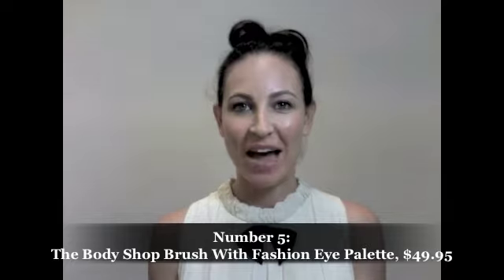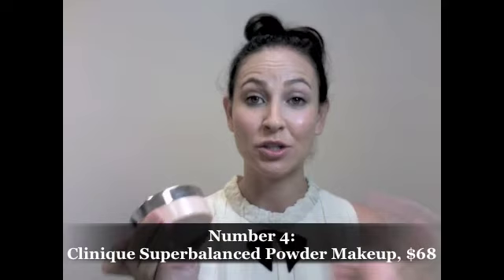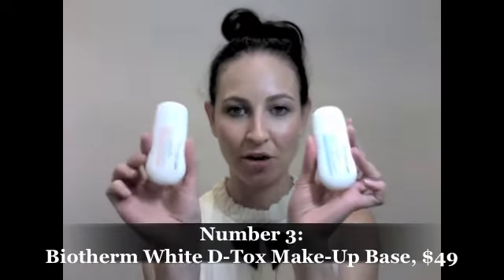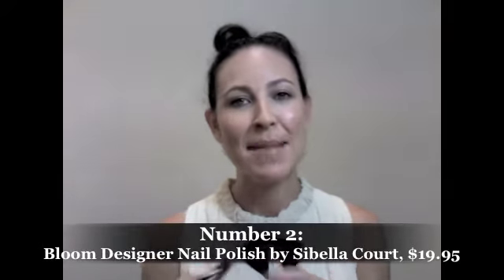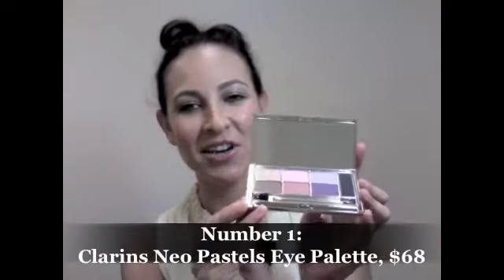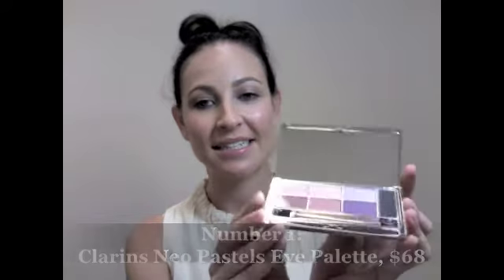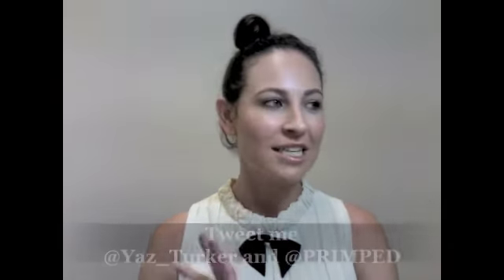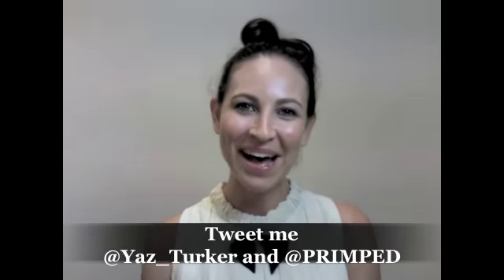Five Things I'm Loving This Week - part 44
Today, Yaz talks you through some of the best beauty products to pass her desk including a new eye palette from The Body Shop and Clarins, designer nail polishes from Bloom and more.